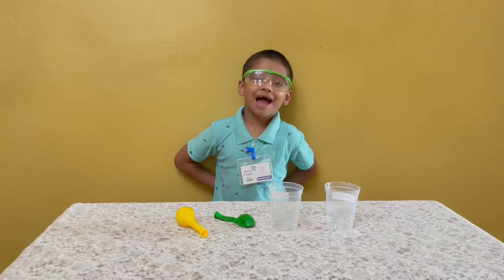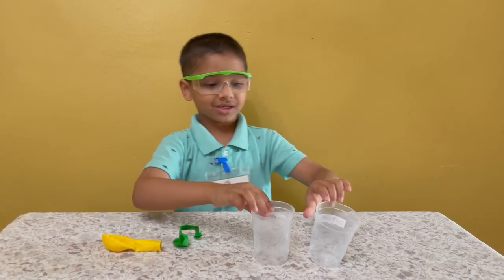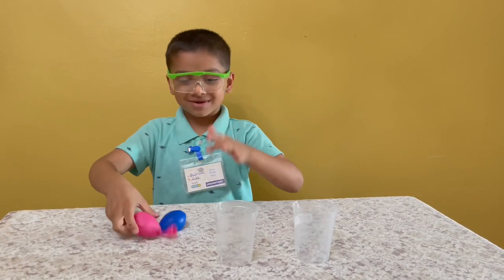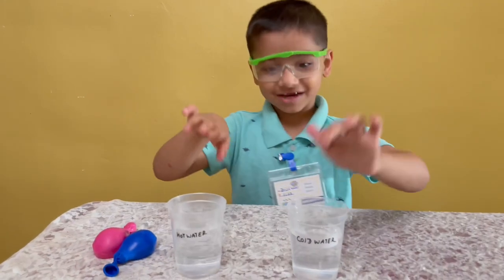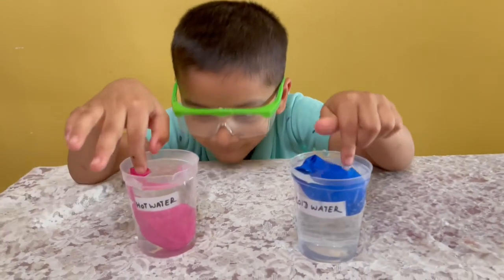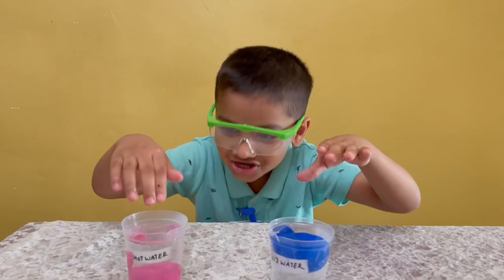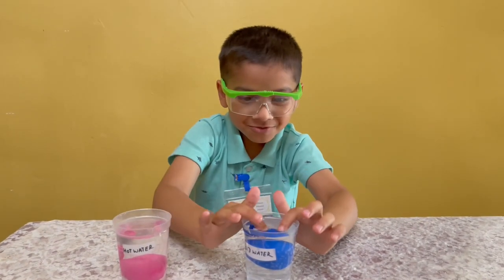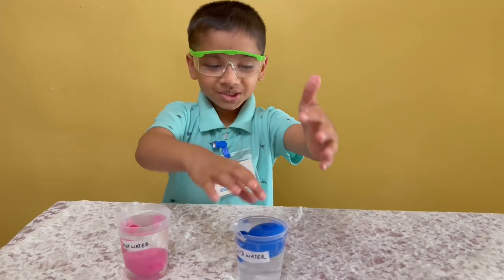Balloon sink or floating let’s try together